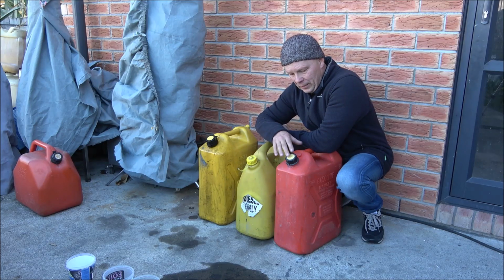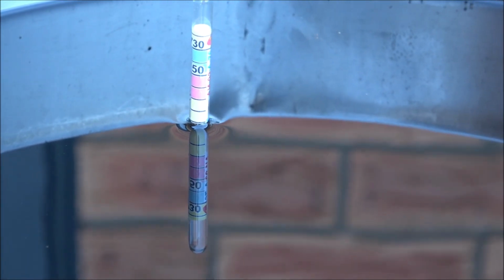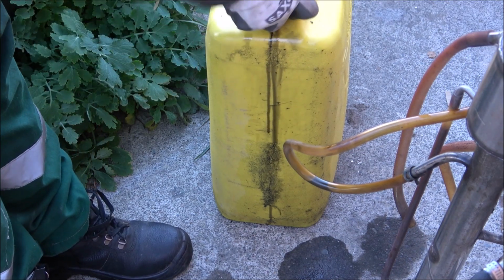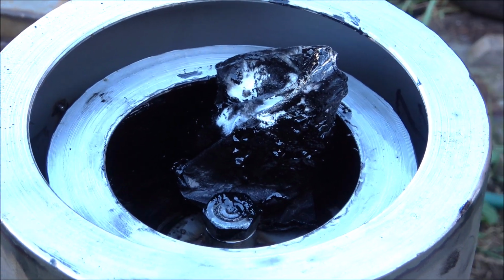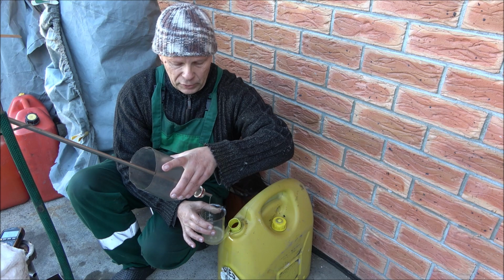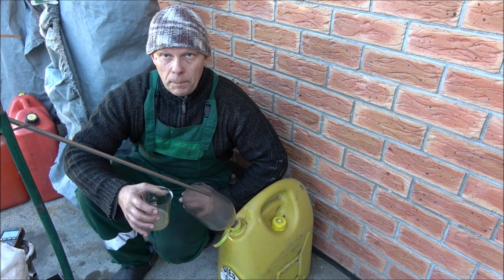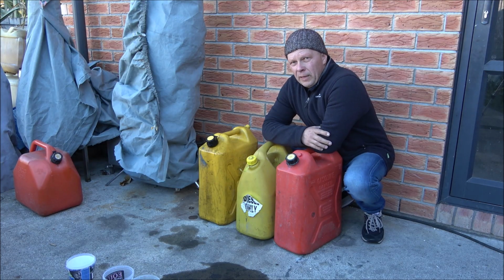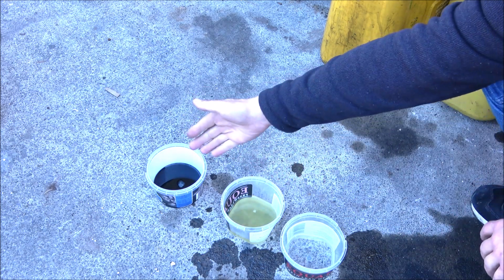Contaminated Petrol and Diesel Fuel Recovery from WMO Containing Accidental Mix.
We have approximately 40 liters of the contaminated mixed fuel, this fuel was removed from a car, someone mistakenly confused petrol with diesel. But the problem is – it was stored in container containing some waste motor oil. So, it is a black used oil mixed with diesel fuel and mixed with petrol.
Today we are going to try to recover petrol first. And then recover diesel fuel too.
This method is the best one for diesel fuel recovery, tire oil, plastic oil and general pyrolysis oil bleaching.